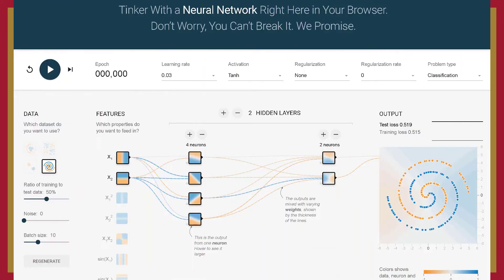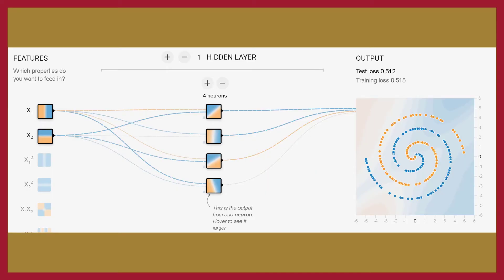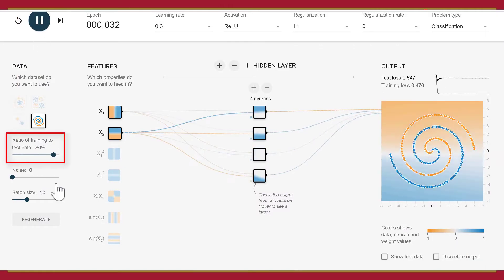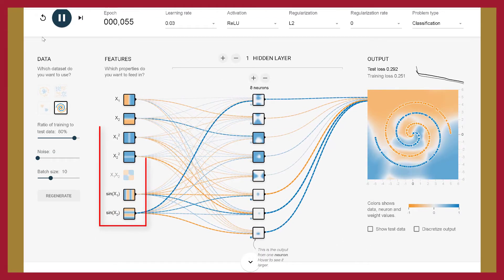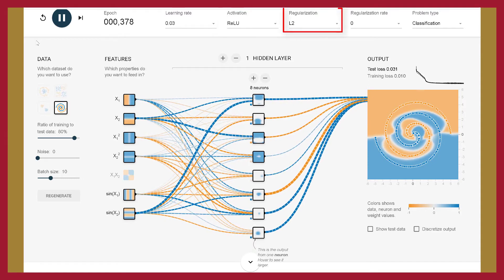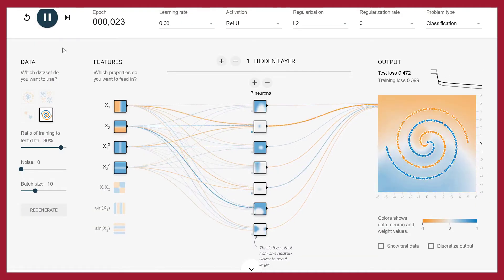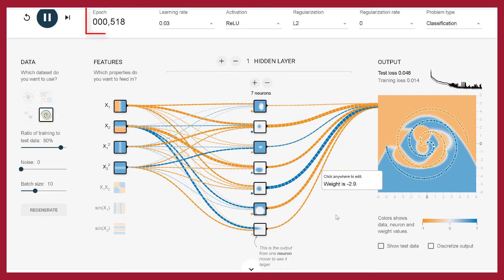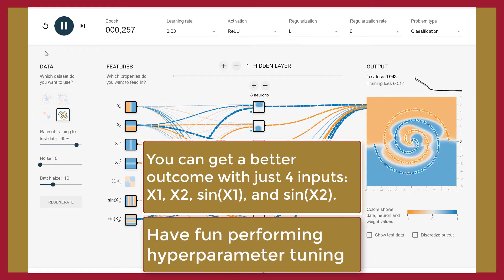Using Tensorflow Playground to Classify the Spiral Dataset | HBAP DSP Homework 7 | 2020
In this video, I show how I used the TensorFlow playground to classify the spiral dataset. playground.tensorflow.org is a web site that allows you to perform deep learning in your web browser.

A demonstration of my HBAP Data Science Pipeline and Critical Thinking homework 7 solutions.

Classifying a spiral dataset in Tensorflow Playground, using features and hidden layers. Performing feature engineering to solve a classification problem. 80/20 Train/Test Split. This demonstration shows how decision boundaries improve as model complexity increases while performing hyperparameter tuning.

Homework instructions:
Under ‘Data’ (upper left corner), select the ‘spiral’ dataset on the lower right. Can you create a good classification network with a minimum number of layers? How about a minimum of input features? What is the minimum number of layers and features that you can use, and what is your test and training loss?